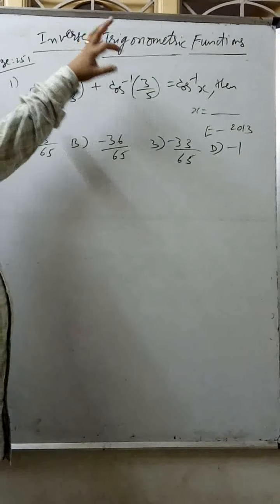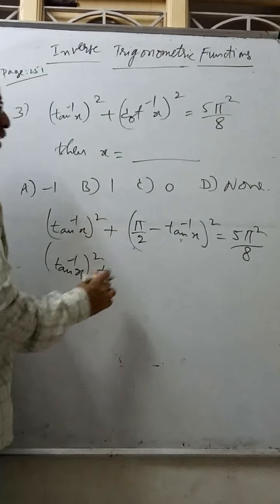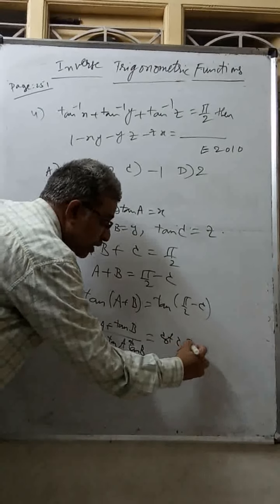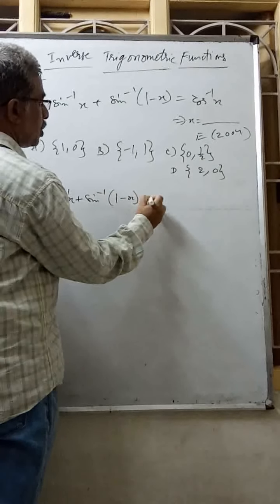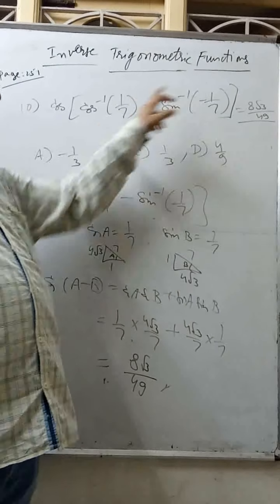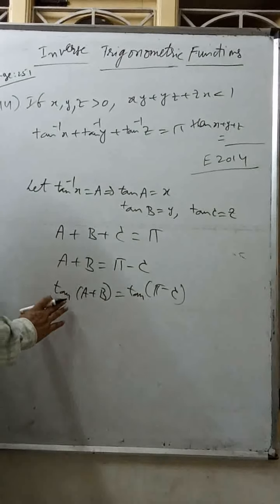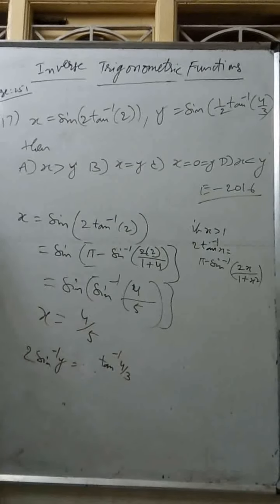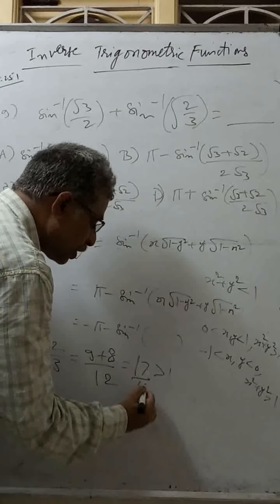Inverse trigonometric functions 3